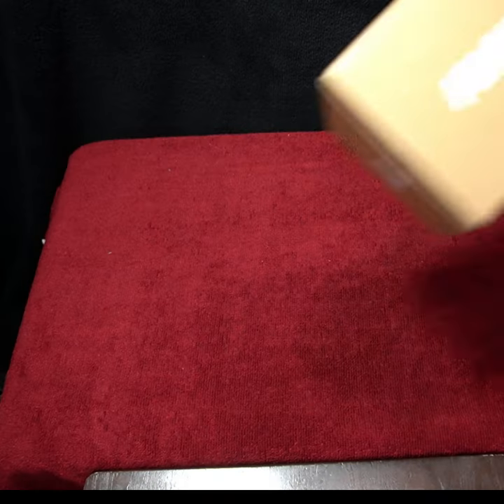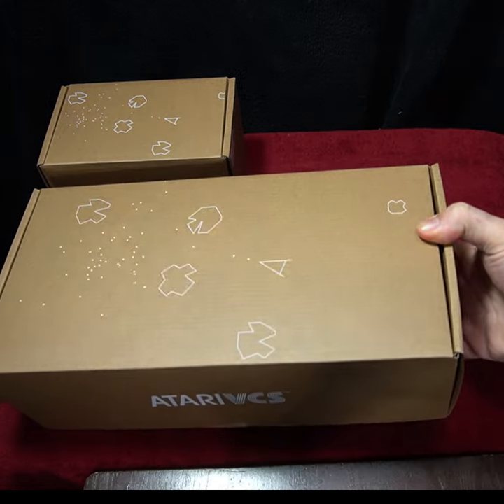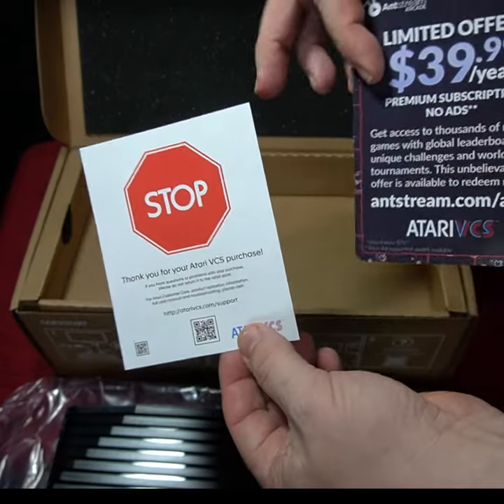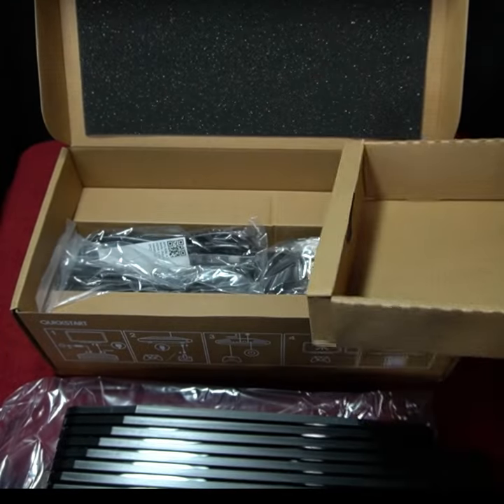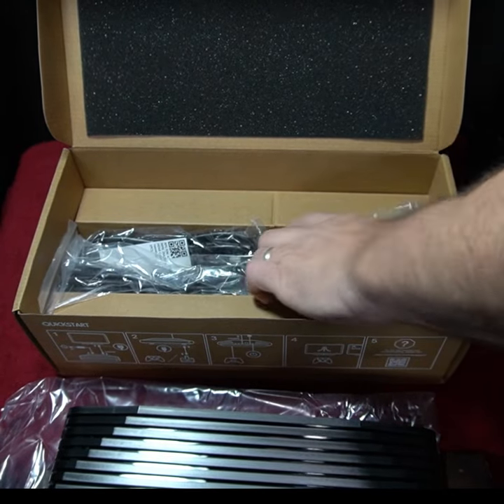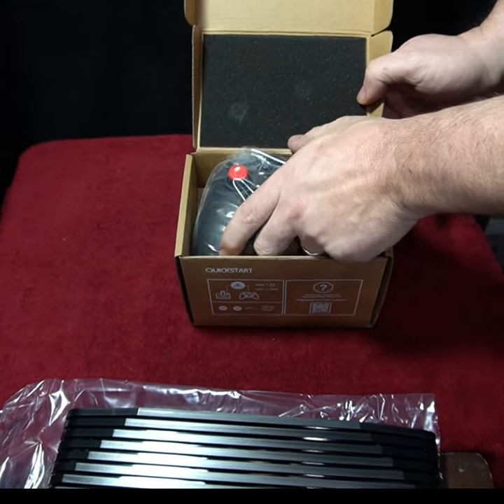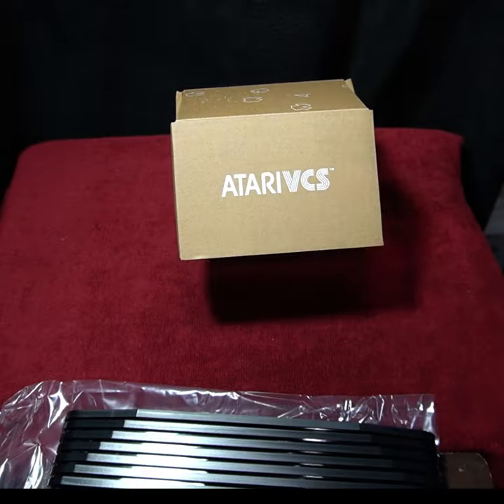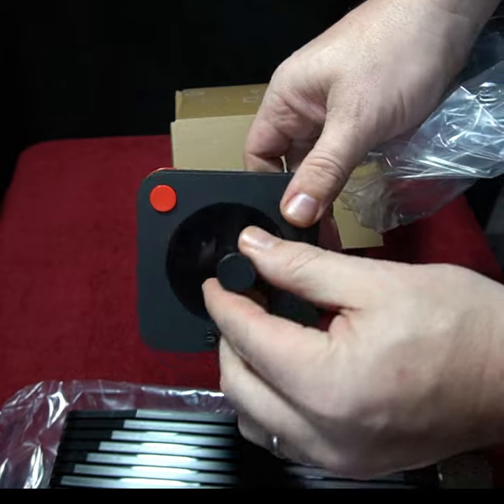The Modern Game Console You Probably Didn't Buy: Atari VCS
Just a quick unboxing of the Atari VCS all in one bundle and share with you a game console that you probably did not purchase.

Switch OLED